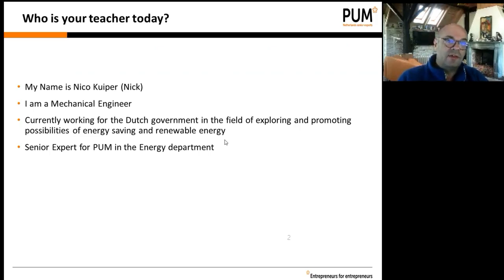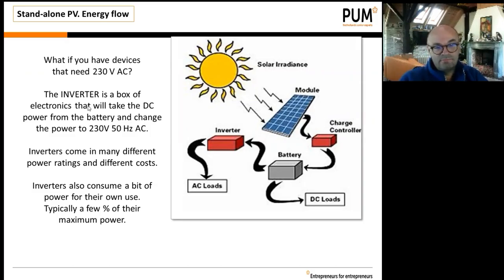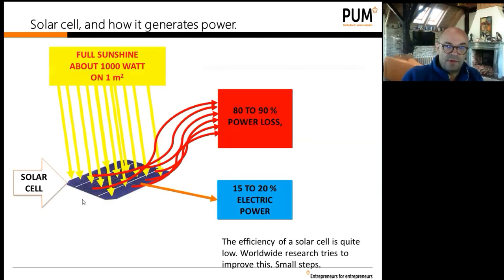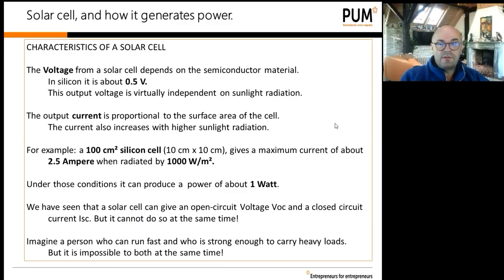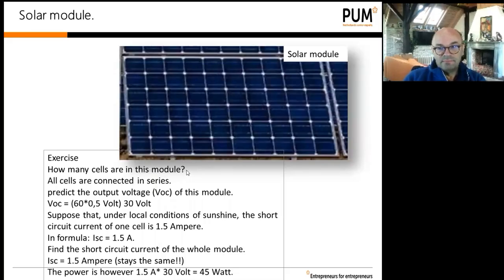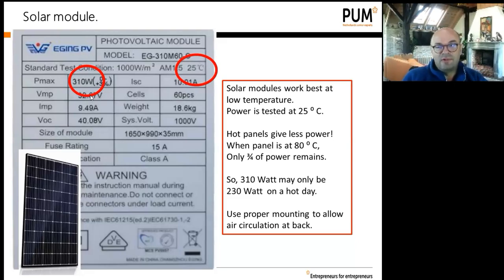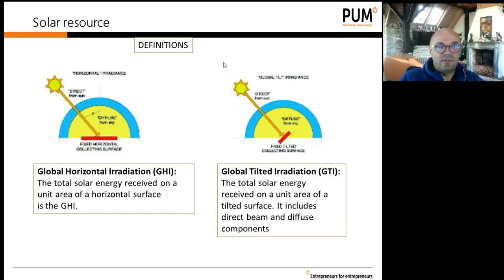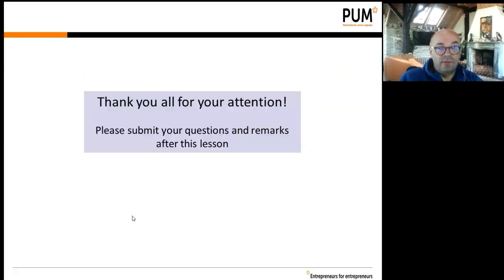PUM Solar Master Class Part 1 Solar Basics by Nico Kuiper